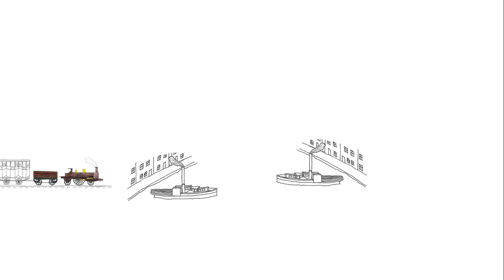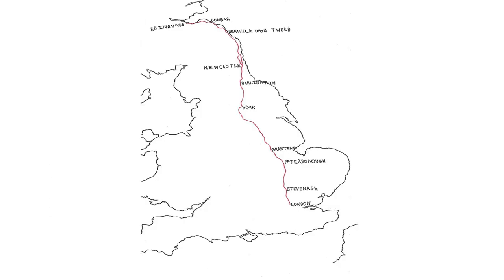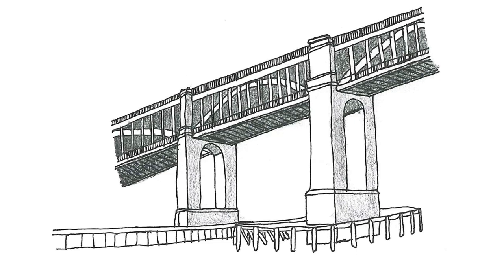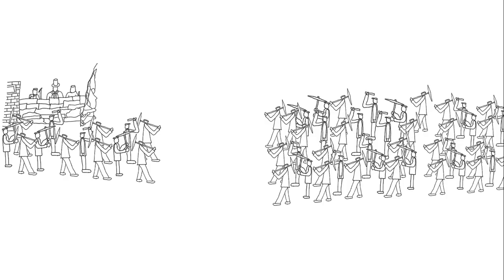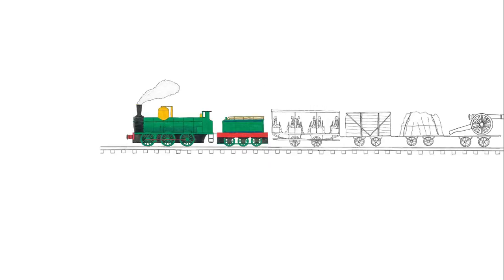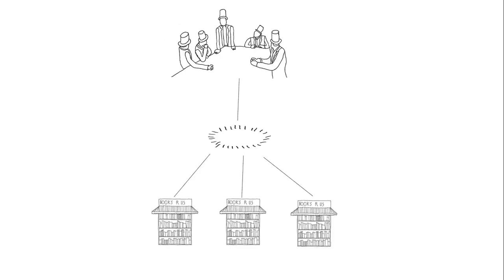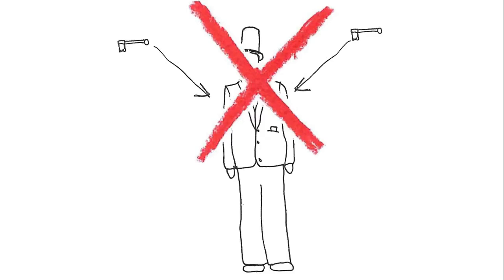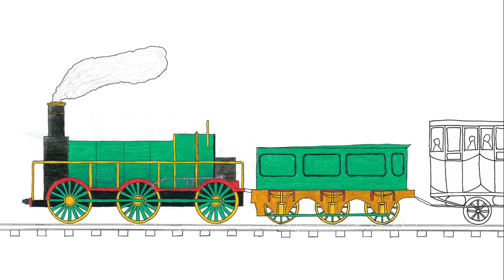Famous Rail Bridges - British Railways 1848-1859 - Part 4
Welcome to the next thrilling episode of British Railways 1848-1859!

Here you will uncover the battle of Campden tunnel, the construction of new routes and famous rail bridges, and the great gold robbery.

The railways weren't just about connecting places; they were also arenas for fierce competition and strategic battles. Discover the business conflicts, rivalries, and competition to control strategic routes that characterized this period of rail growth.

Learning railways from 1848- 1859 will be an exciting ride filled with stories about books moulding people's brains, bridges rising toward the sky, and competitions for supremacy on the tracks.

So, hit the play button and start your journey!

0:00 The East Coast Route
2:59 More Famous Bridges
5:40 The Battle Of Campden Tunnel
7:08 The Gauge War Continues
8:21 Warfare
9:00 The Growing Network
9:25 Books
12:51 The Great Gold Robbery
14:14 Conclusion